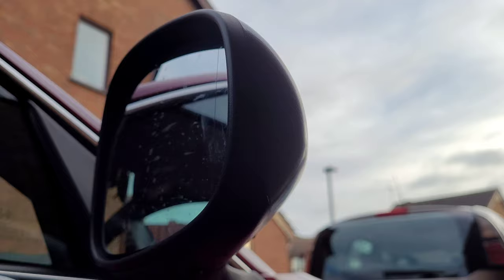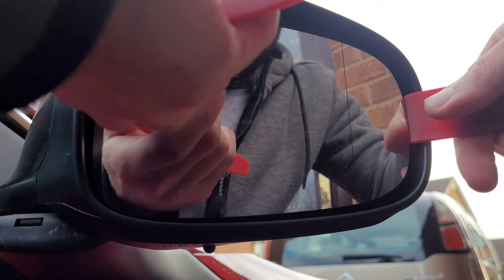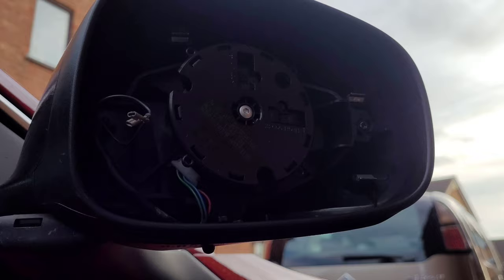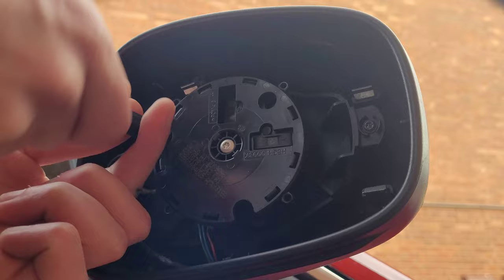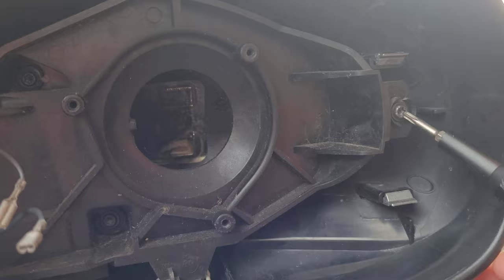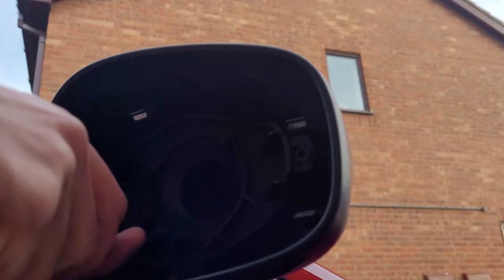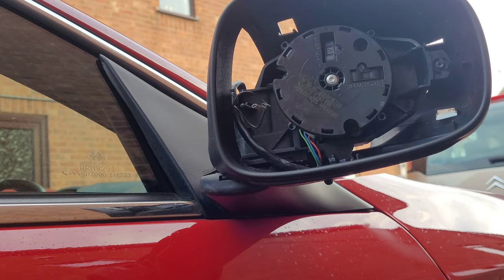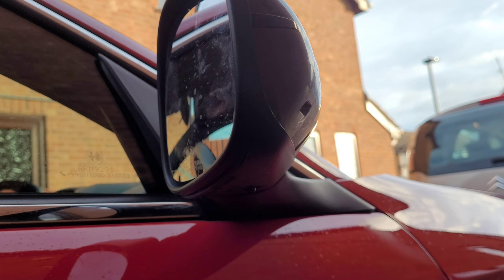Removing Mirror Caps for Painting - Wrapping - Hydrodipping Giulietta/Mito/159